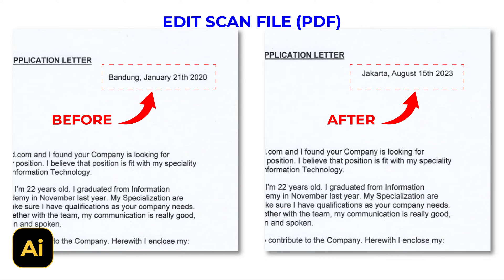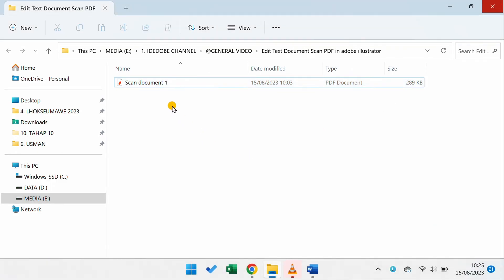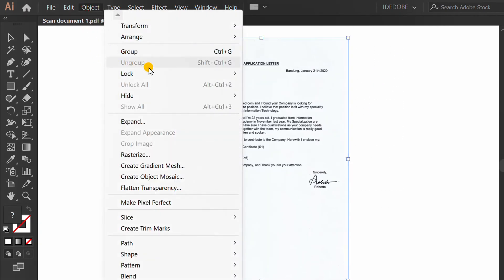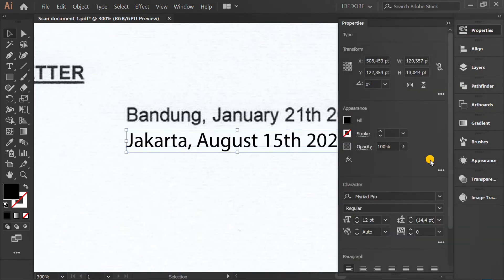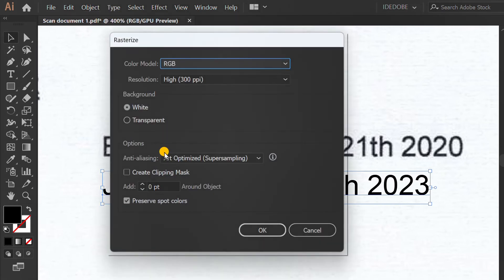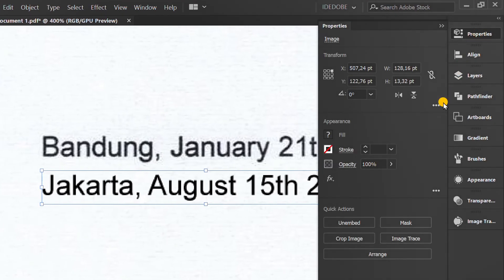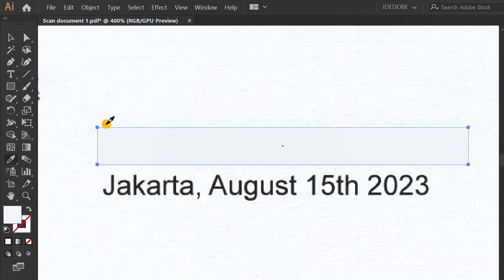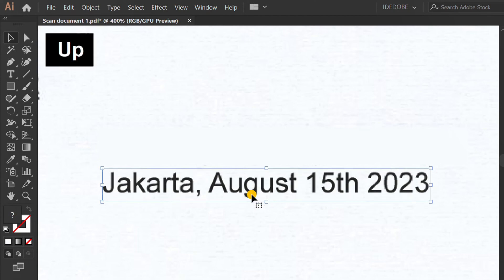How to Edit Text Document Scan PDF | Adobe Illustrator Tutorials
how to edit text jpg or pdf text in adobe illustrator.
how to change text in adobe illustrator